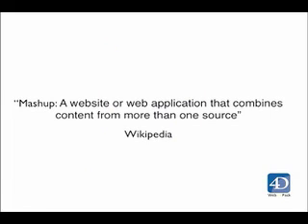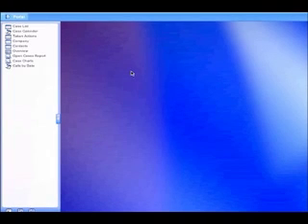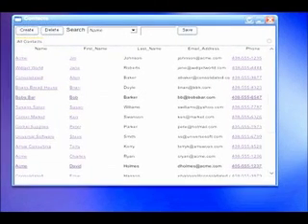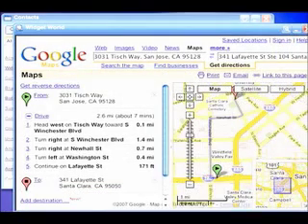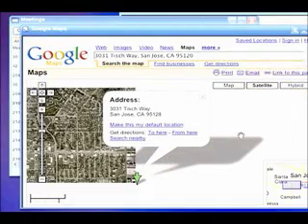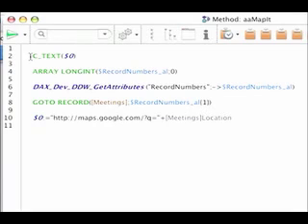4D Ajax Framework: Mashups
4D, Inc's Brendan Coveney walks you through the easy process of creating "mashup" web applications using the 4D Ajax Framework, part of 4D Web 2.0 Pack.